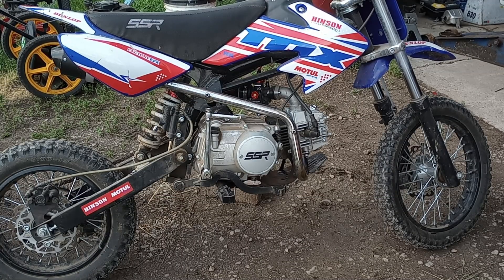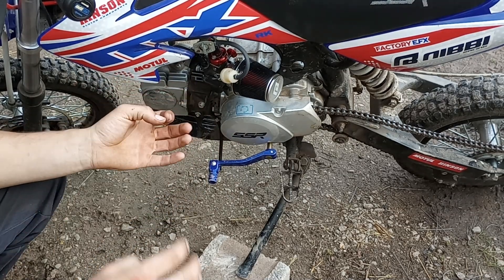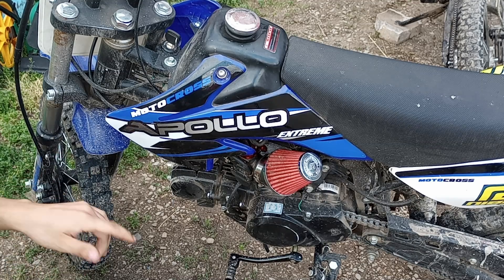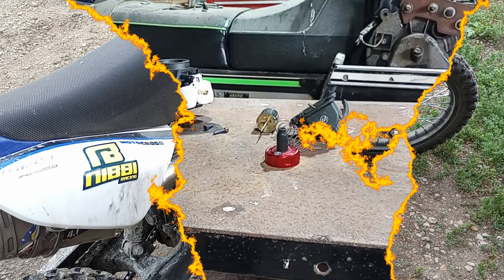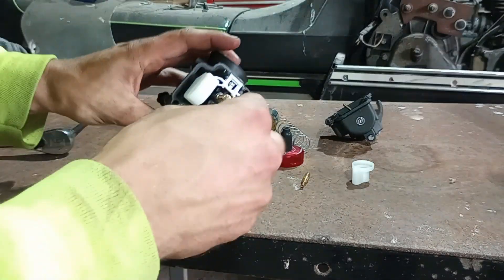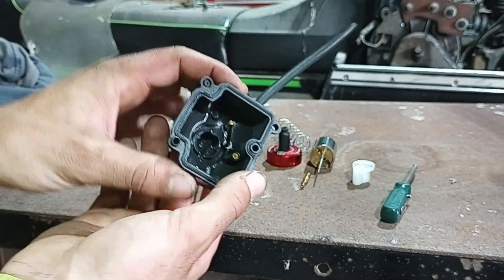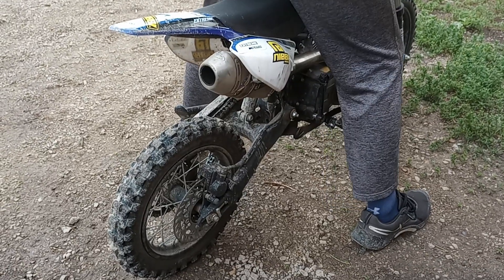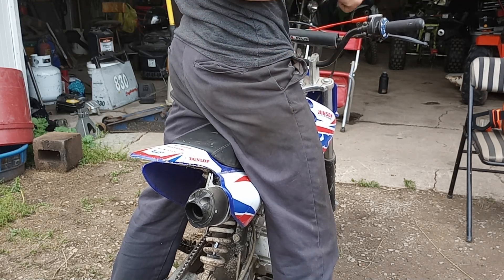The ULTIMATE Jetting/Tuning Guide - NIBBI Racing 22mm & 24mm Carbs on 125cc Pit Bike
Want exact jetting specs to tune your nibbi carb? We show the best setup for your chinese pit bike carb to make it run at max performance without bogging or cutting out. This is for NIBBI racing PE22mm and PE24mm carburetors and will work on most chinese 110cc and 125cc pit bikes such as SSR, Xpro, Coolster, Taotao, apollo, and more! This is a must see video on tuning and jetting to get your bike dialed in where it runs best! Don't listen to others saying 26mm is better, they will not work. We do a sound test of each bike and carb as well. We are located in Wisconsin and our altitude may be different than where you are at, this will cause jetting to change slightly!

PE22mm FL Specs:
125cc Pit Bike
Premium 91 Octane Fuel
Main Jet: 102
Pilot Jet: 40
Needle Clip: 4th or 5th Pos. (I ended up with 4th)
Air Screw Setting: 1.5-2.0 Turns Out
Stock Intake W/ Plastic Spacer

PE24mm FL Specs:
125cc Pit Bike
Main Jet: 108
Pilot Jet: 45 or 48 (We had 48, its a little rich)
Needle Clip: 4th
Air Screw Setting: 2 Turns Out

NIBBI Carburetor PE22FLmm (Choose Size When Purchasing to Make Sure You Order 22mm)

NIBBI Carburetor PE24FLmm, Flange Motorcycle Engine with Carb Jets

NIBBI Twists Throttle Grip,Dirt Bike Grips with Throttle Cable and Handlebar Grip for SSR125 Pit Bike, 22mm Motorcycle Throttle Assembly

NIBBI Motorcycle Air Filter,Universal Air Filters for Dirt Bike,48mm

NIBBI Ratchet Tie Down Straps:

Nibbi CNC Replacement Orginal Intake Manifold CG Engine

NIBBI 7/8 Dirt Bike Throttle Lock on Throttle Universal Motocross for Pit Bike

Nibbi 7/8Inch (22mm) Motorcycle high Sensitivity Throttle Tube,

Check Out Products We Use:
*Snowmobile Grips
*GoPro Batteries
*ATV Grips
*Pit Bike Carburetor (Better Performance)
*Dango Designs GoPro Mount
*SC1 Gloss Coating
*Pit Bike Tall Seat
*Fuel Filters
*Pit Bike Racing CDI/Coil
*Pit Bike Air Filter
*Dirt Bike Grips
* In-Line Spark Tester
*TRX450R Lowering Link(Front and Rear)
*Customizeable Pit Bike Graphics Kit
*Pit Bike Exhaust 28mm
Purple Panda GoPro Microphone